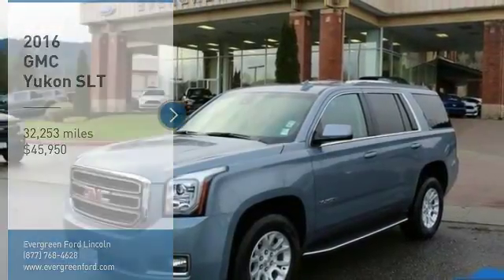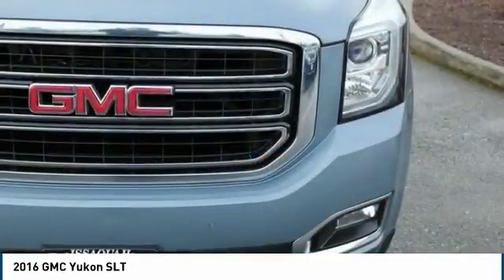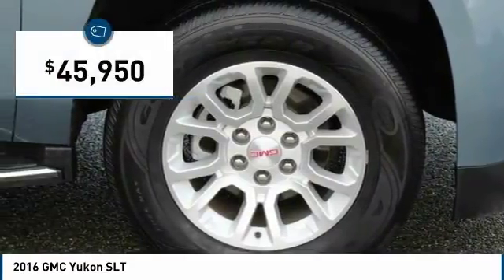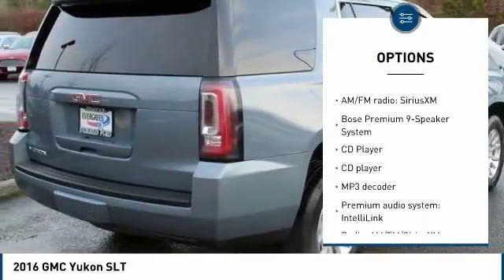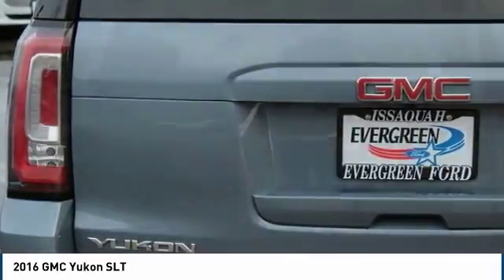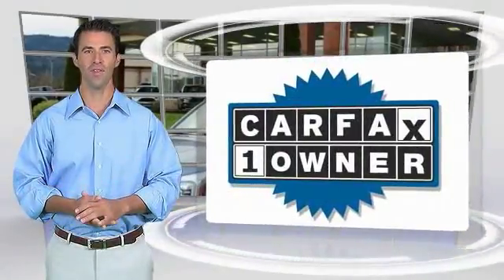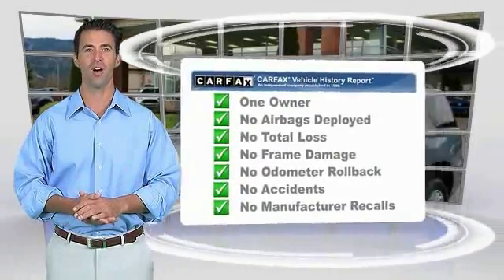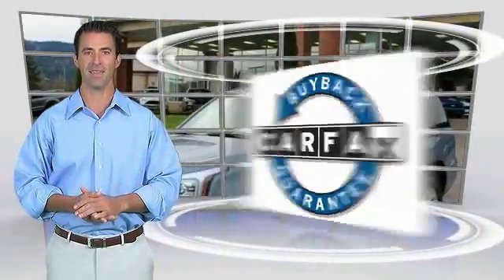2016 GMC Yukon Issaquah WA 32046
2016 GMC Yukon SLT

1500 18th Ave. Northwest

IMMACULATE THROUGHOUT! GRAPHITE LEATHER INTERIOR! 3RD ROW SEATING! NICE FACTORY ALLOYS! HEATED FRONT SEATS! STRONG V8 POWER! REAR CAMERA! You ll Really Like this Beautiful Preowned 2016 GMC Yukon SLT Edition that came to us Clean, Well Maintained, and its One of the Nicest Around! We are Excited to Show you this Impressive Full Size SUV that is Loaded with Desirable Options including the Smooth and Powerful 5.3L EcoTec V8 Engine, Rear Camera, Spacious Charcoal Black Leather Inside, 6-Speed Automatic Transmission with Overdrive, Push Button Start, Heated Steering Wheel, Enhanced Driver Alert Package with Lane Keep Assist, Auto High-Beam, Power Liftgate, OnStar, Bluetooth Connectivity, Fog Lights, only 32k Miles, and the list just keeps running. Come in to Evergreen Ford today and see why this GMC is the talk of the dealership!